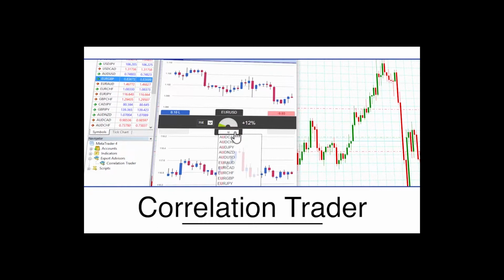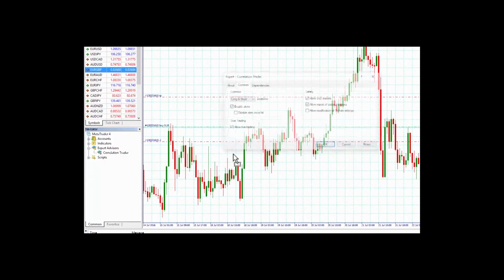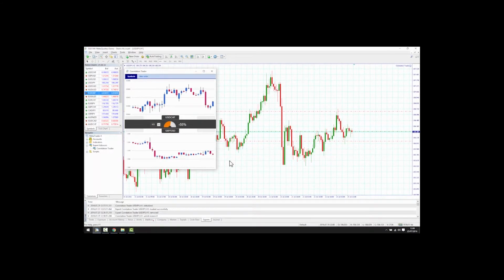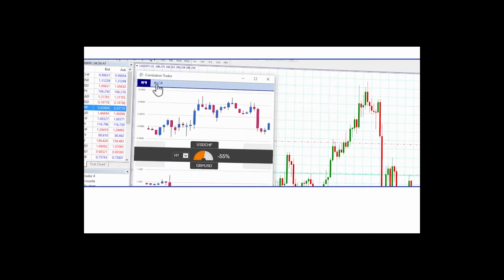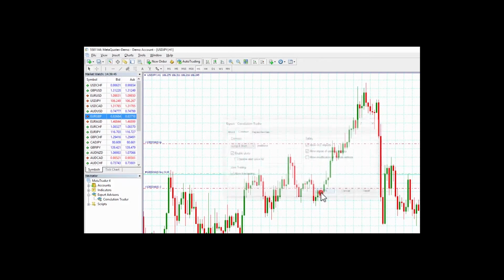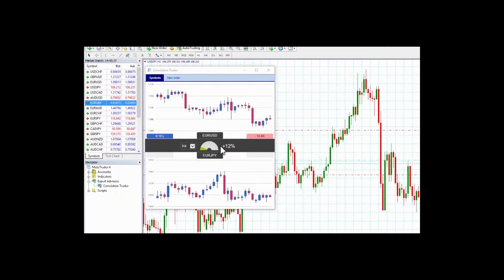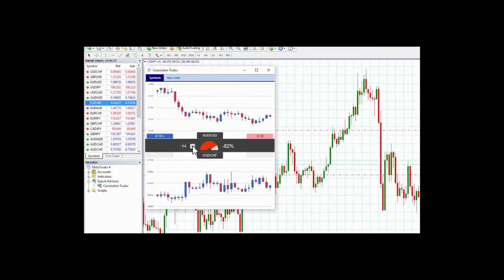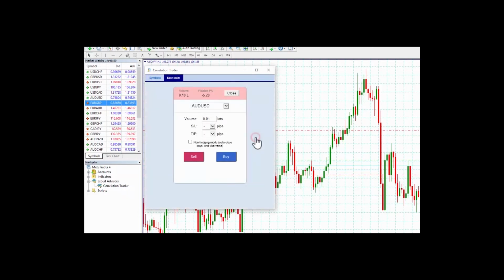MT4 Booster Pack - Correlation Trader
Welcome to the GBE brokers MT4 Booster Pack Video Series!

In this video, we show you how to use the Correlation Trader with MetaTrader 4 (MT4).

Our Correlation Trader has been designed from the ground up to help you better understand the relationship between two sets of prices so that you can make better informed trading decisions.

It does this by identifying and matching markets that have either a strong or weak correlation. Setting it up is a breeze too!

For more info on the most awesome of Forex brokers - GBE brokers - visit our

Always remember that trading Forex and CFDs is risky!